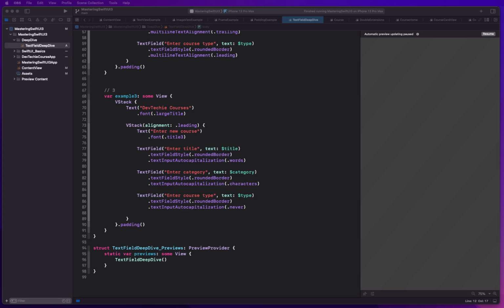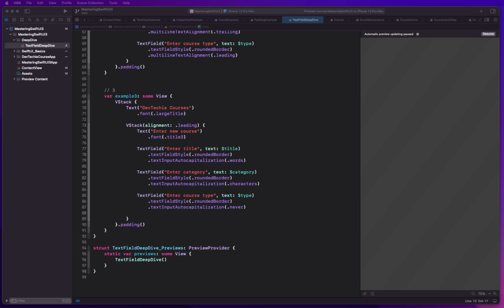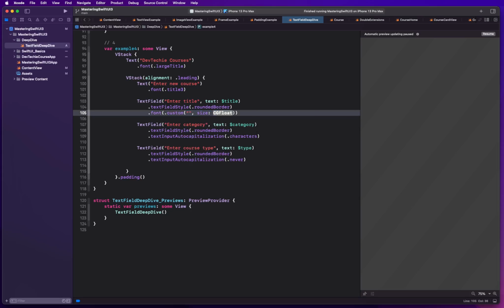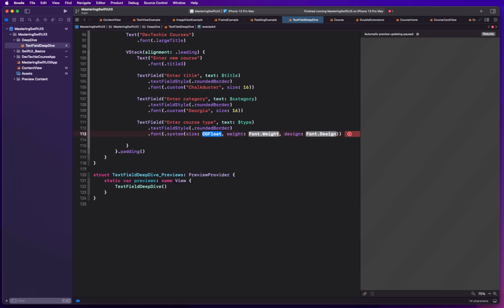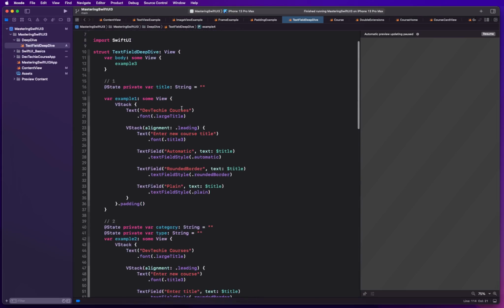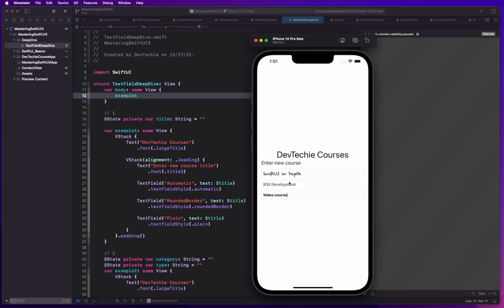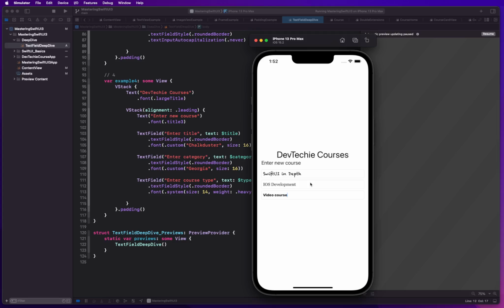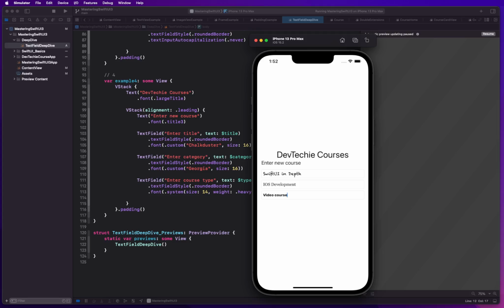SwiftUI3: Text Field Font Modifier